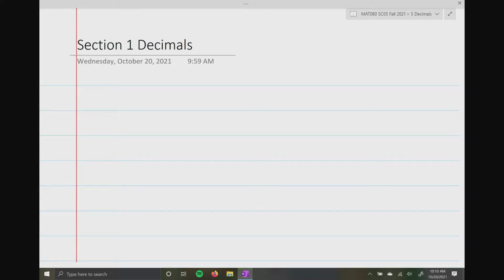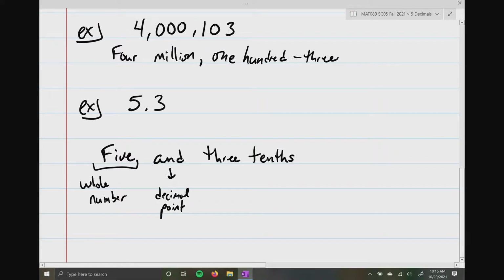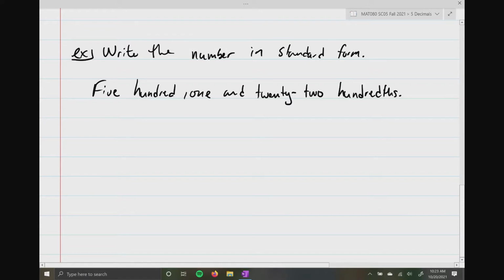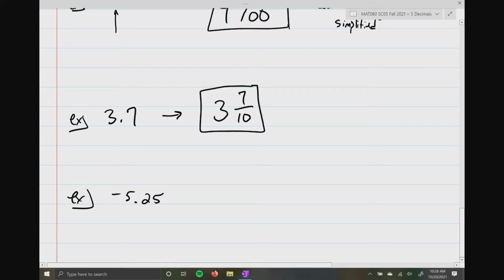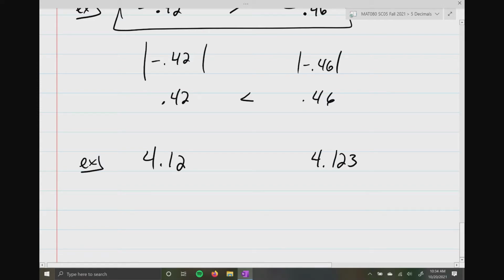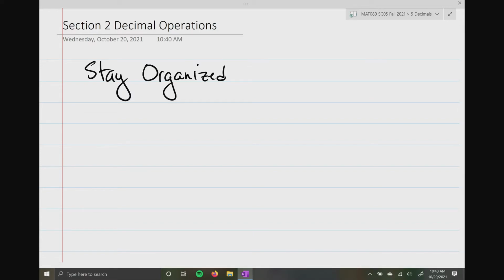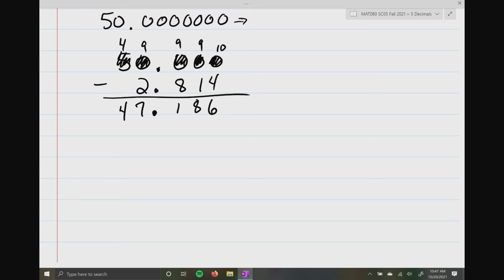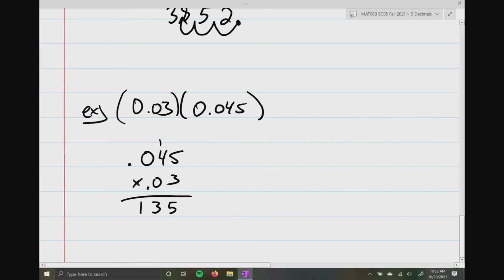MAT165 Chapter 7 Section 2 Statistics and Sampling Distributions